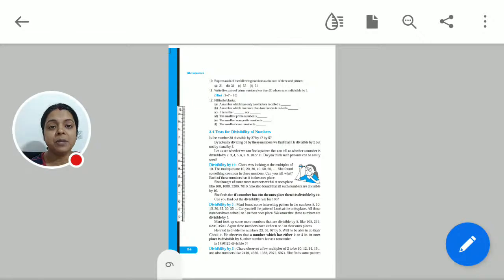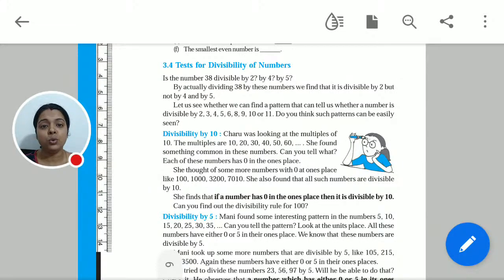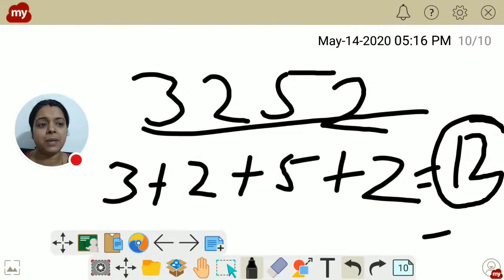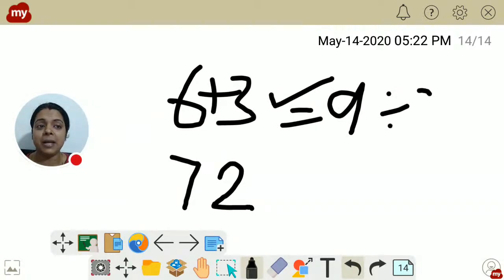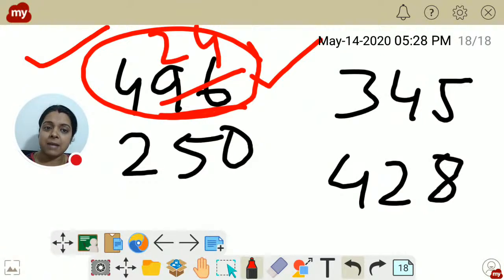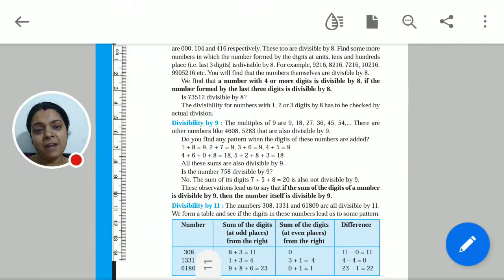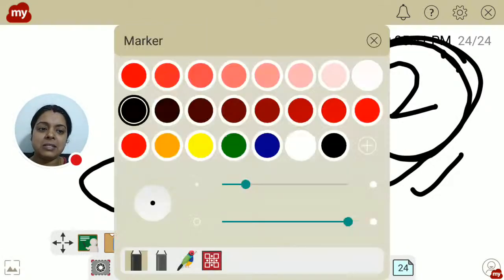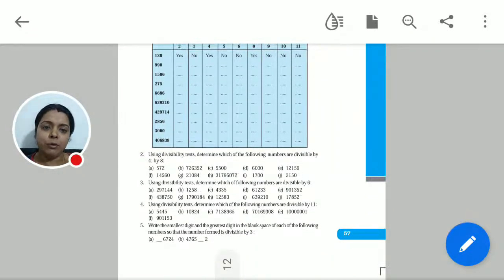CBSE Class 6 Maths Ch-3 Ex- 3.3 Playing With Numbers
Today's Timing 5:00PM